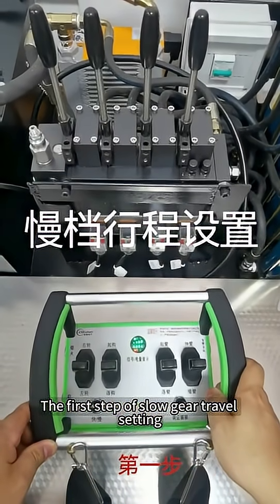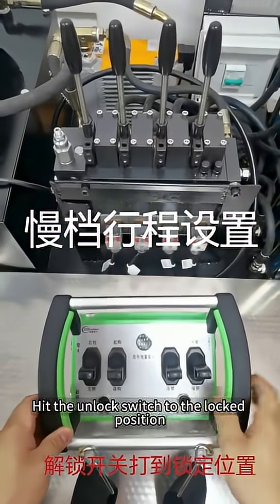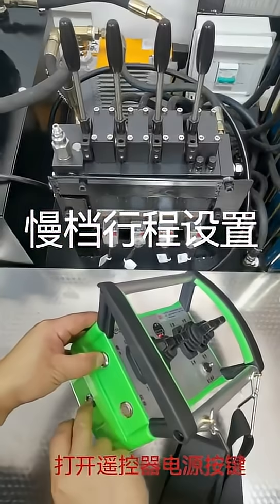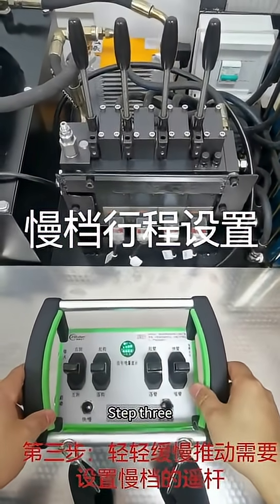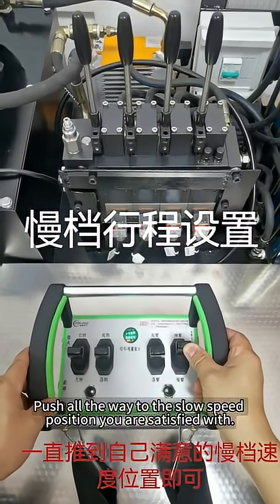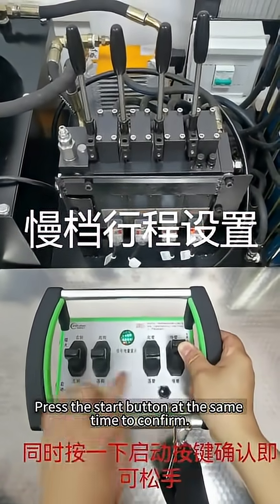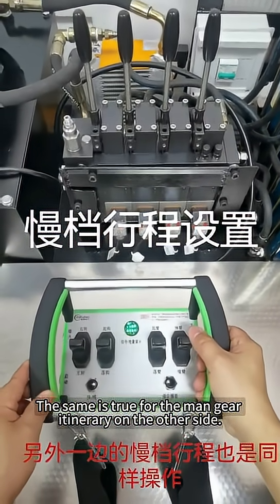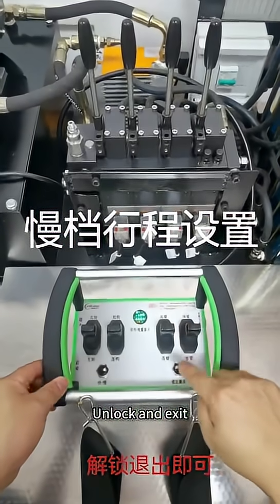Fine-Tune Your Hydraulic Remote: Precision Control & Slow Speed Setting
Looking for more precise, delicate control over your machinery? This video shows you exactly how to calibrate the Slow Speed Stroke on your hydraulic remote.

This essential setting allows you to define the joystick's response for low-speed and high-precision tasks, giving you smoother and safer control over every movement. We make it easy with a step-by-step walkthrough of the entire process.

What you'll learn:
1.How to activate "Learning Mode" for slow speed setup
2.How to adjust the joystick to your ideal slow-motion speed
3.How to save your new precision settings for immediate use

Master the delicate movements of your equipment in minutes.